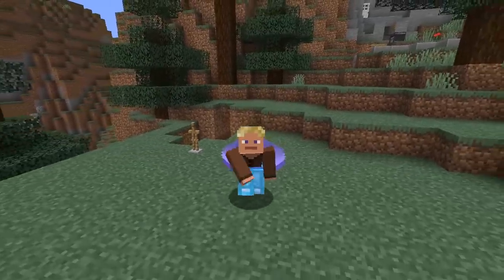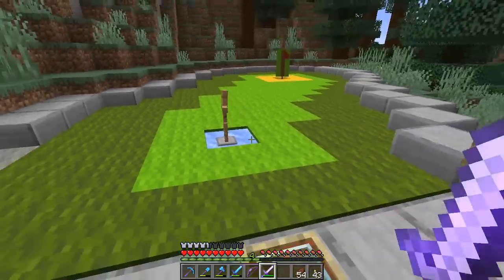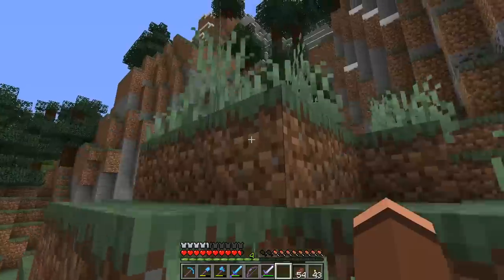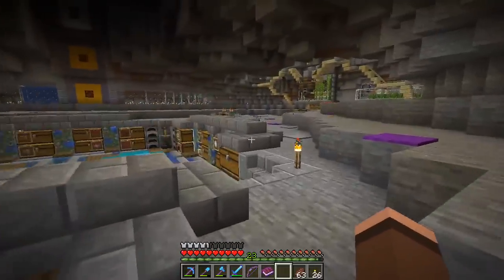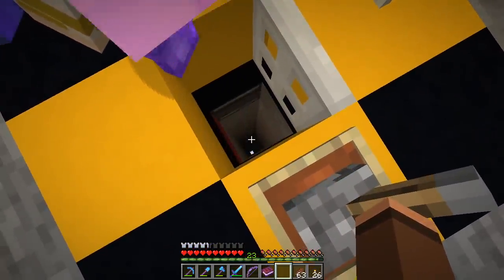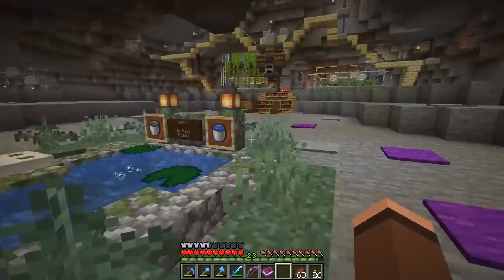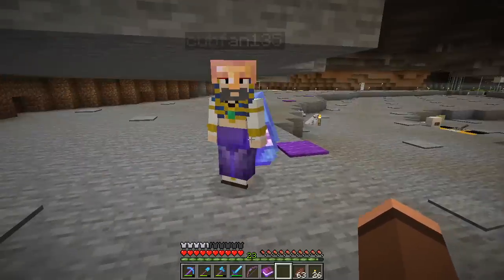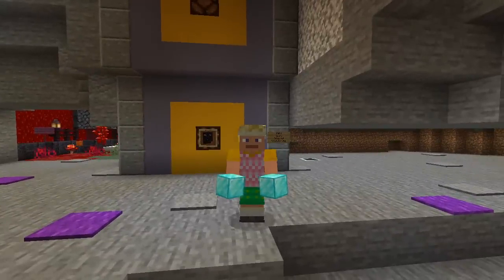FORE! Hermits Play GOLF in MINECRAFT!!! - Minecraft Hermitcraft Season 7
Today we fulfil our first voucher from Cub! And then play some golf for the very first time!!!

Intro & Outro Music (Available ONLY for Patrons to download!)

Hermitcraft is a private, invite-only, vanilla java minecraft server.